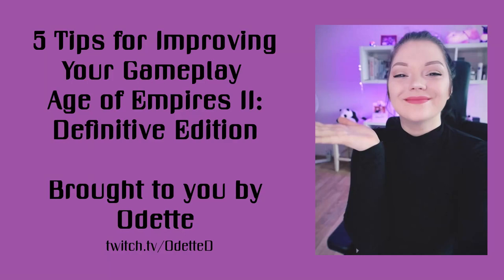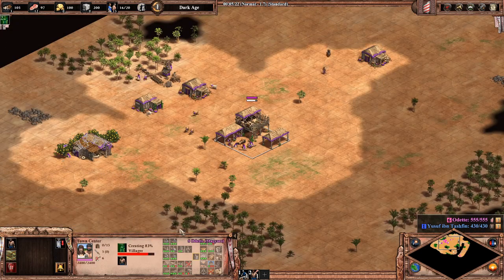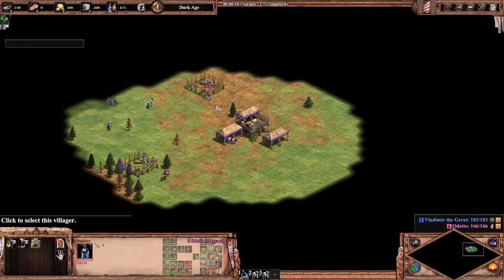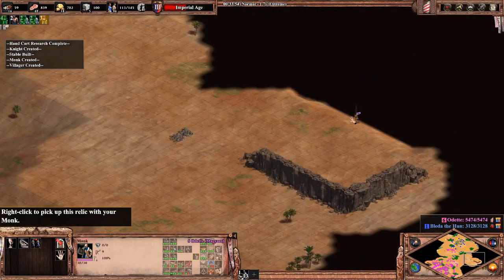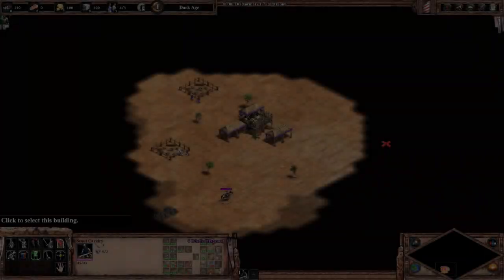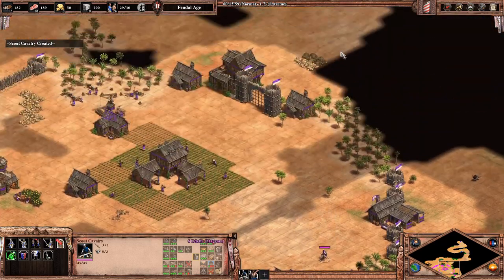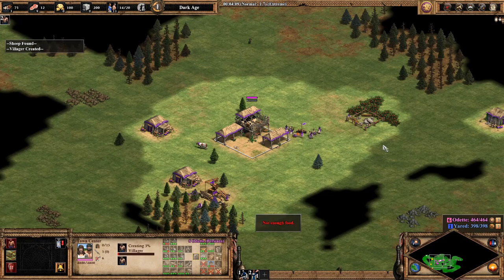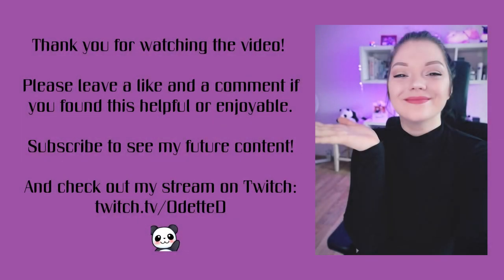5 Tips to Get Better at AoE II: DE for Beginner/Intermediate players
So you want to improve at Age of Empires II: Definitive Edition and kick your friends' butts? Then this is the right video for you!
In this video, I go over 5 points that can help improve your gameplay:
00:00 Intro
00:24 Reducing Idle Time of TCs and Villagers
01:39 Using Waypoints
02:26 Scouting
03:53 Walling
04:54 Microing Villagers to Work Efficiently

This video mostly focuses on the early stages of the game and is best suited for newer/intermediate players.